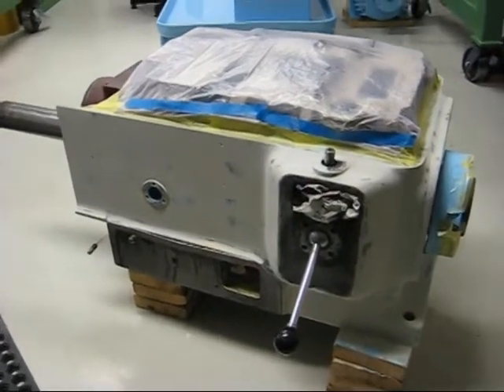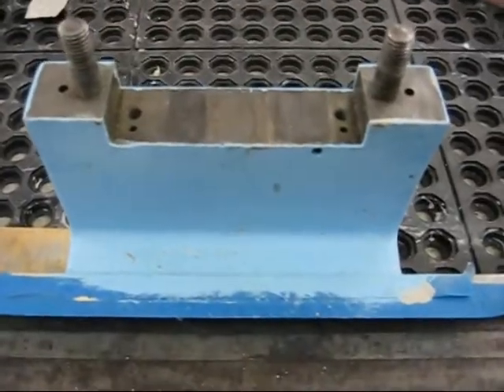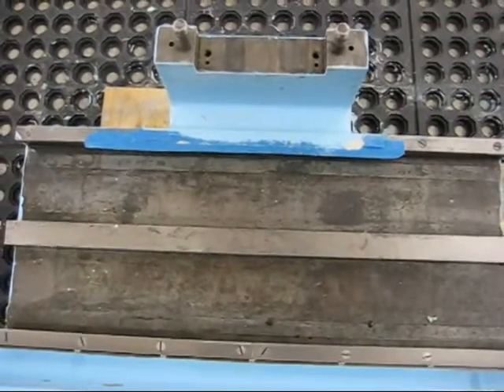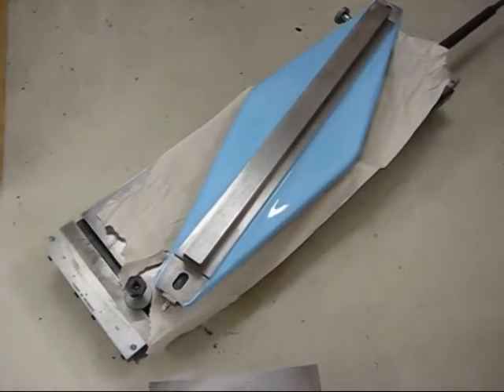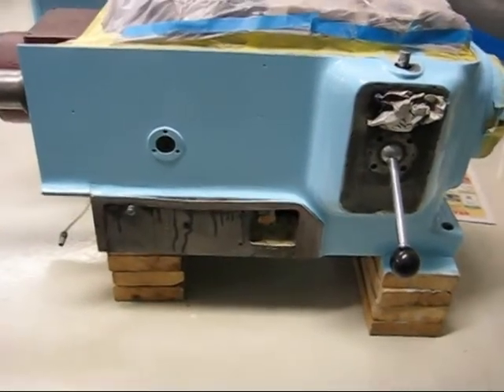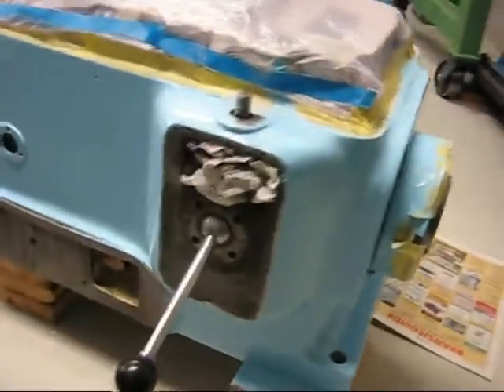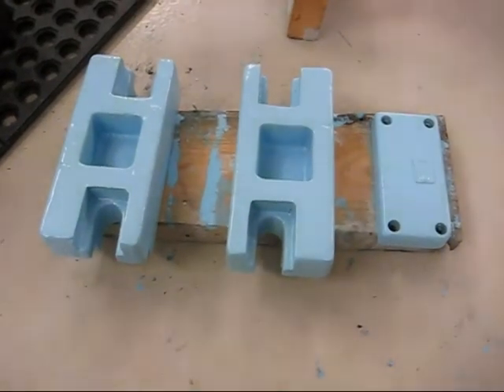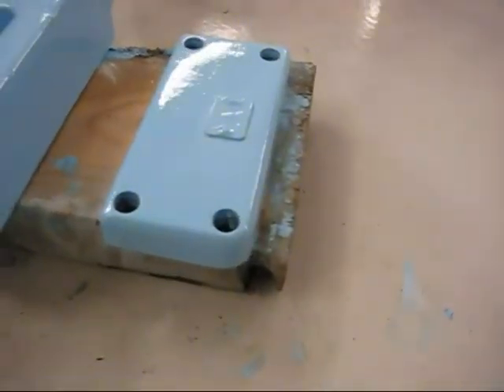American Pacemaker lathe reassembly part 2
Painting headstock and some other parts